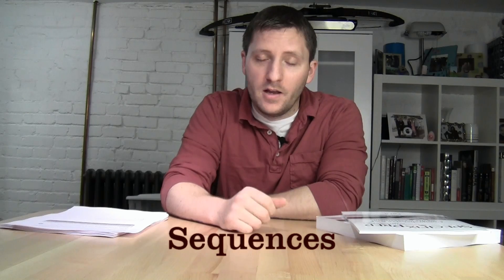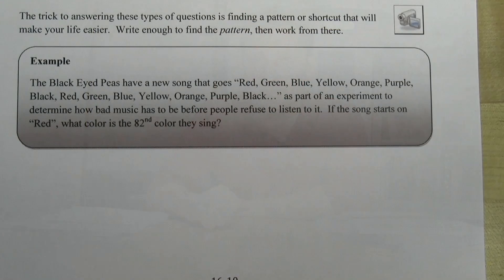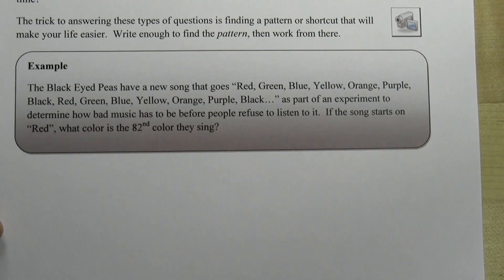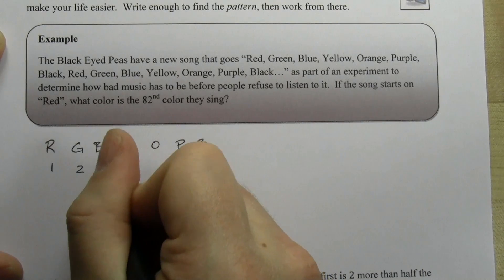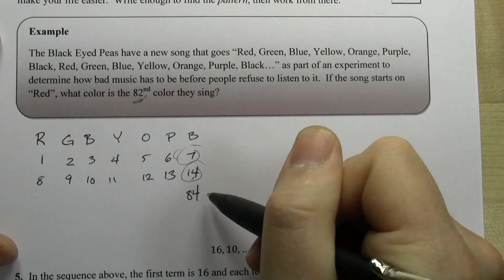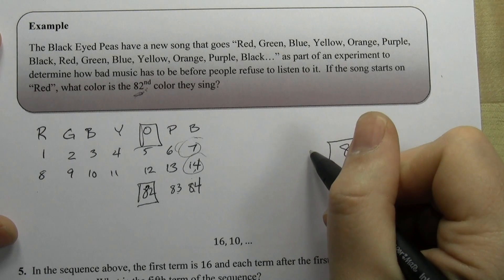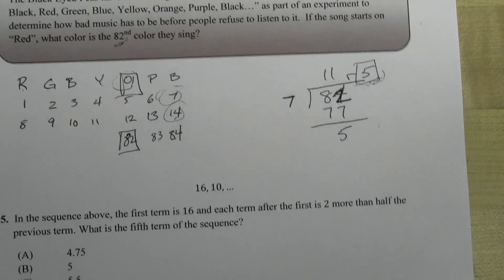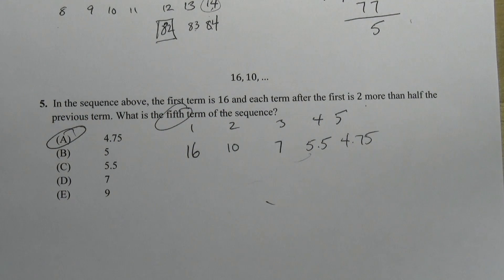SAT Math Tutorial - Sequences & Patterns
To purchase our SAT Study Guide and Comprehensive Skills Assessment, follow the links below (click show more).

In this video, Patrick explains how to handle sequence and pattern questions.